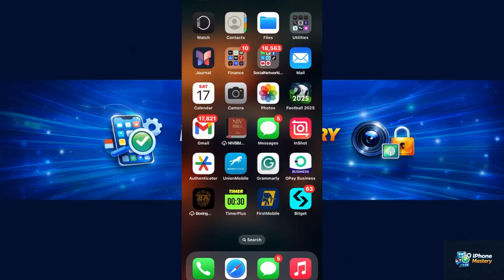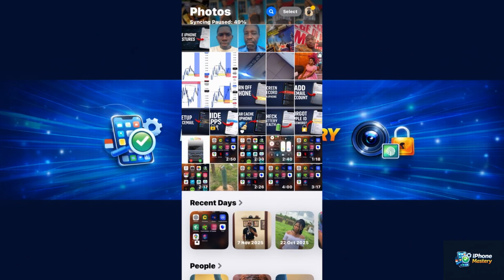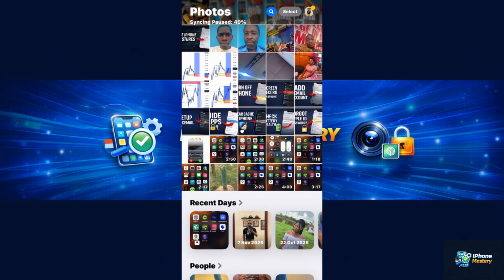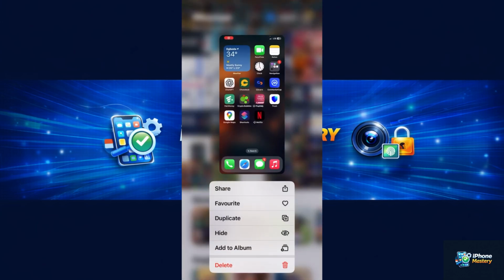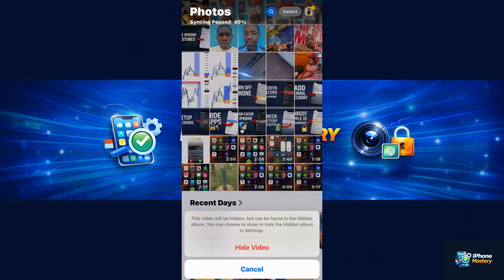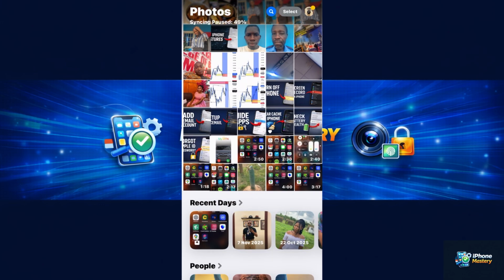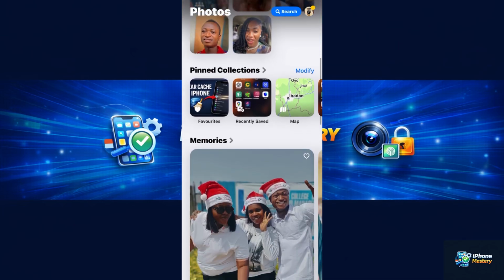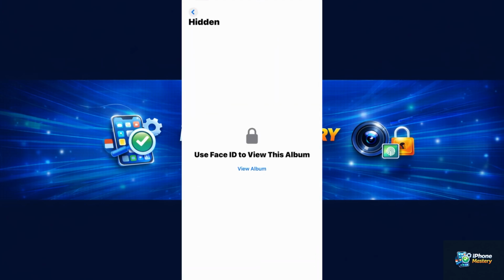How to Hide Videos on iPhone (Private Photos & Videos)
In this video, I will show you step by step how to hide videos on iPhone and keep your private photos and videos secure. You don’t need any third-party apps – everything is done using iPhone settings.

This method works on all iPhones running iOS 16, iOS 17, and iOS 18.

Topics Covered:
- How to hide videos on iPhone
- How to make videos private on iPhone
- How to lock hidden videos
- How to unhide videos on iPhone